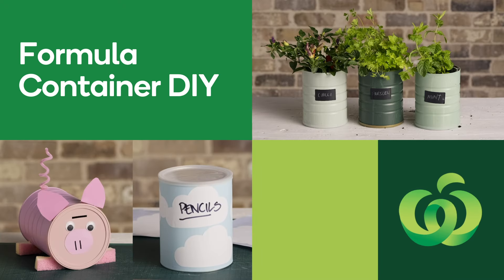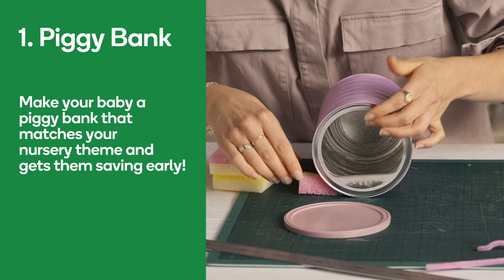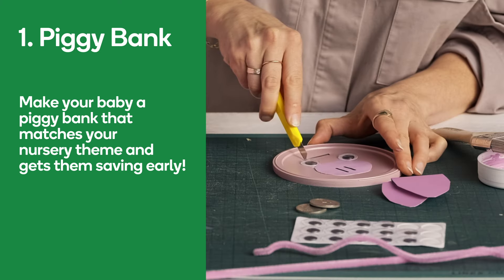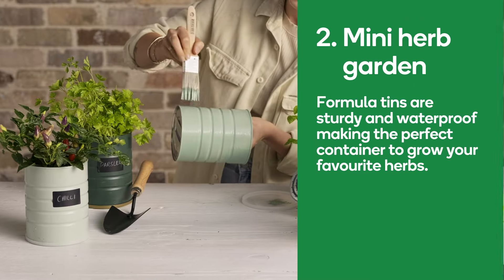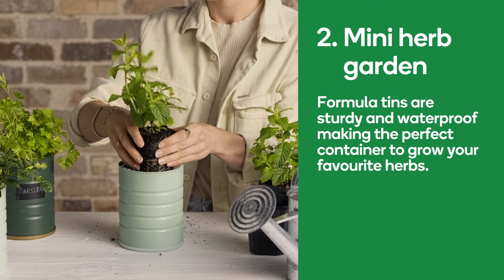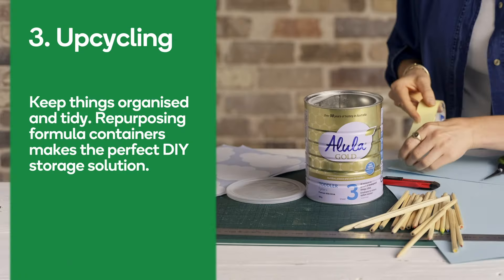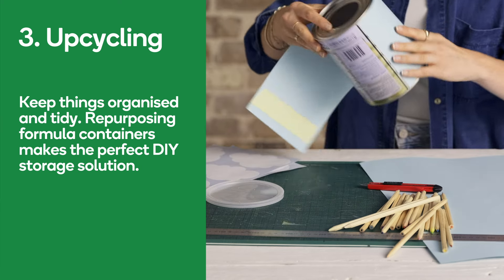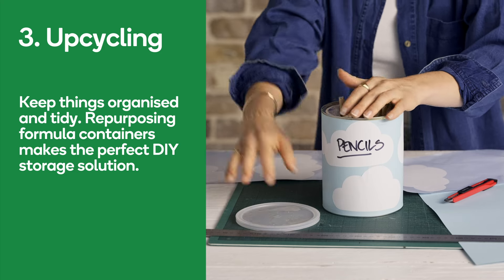Formula Container DIY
3 easy ways to resume formula tins.